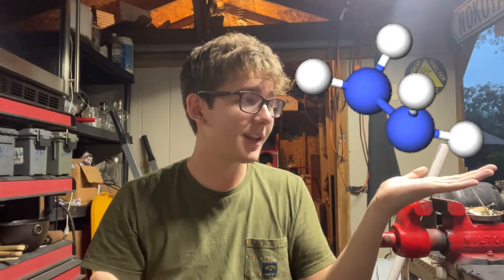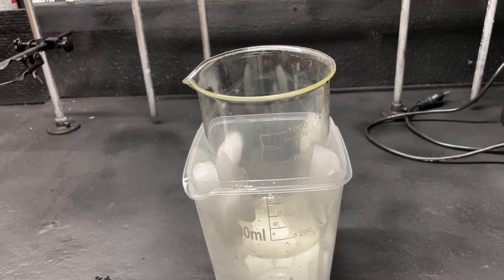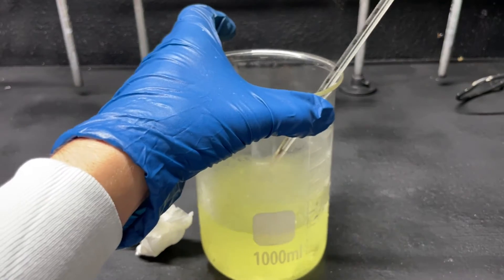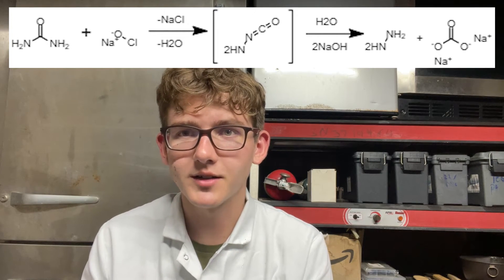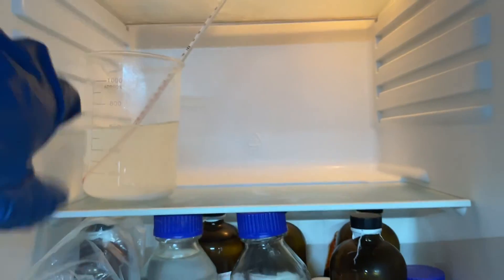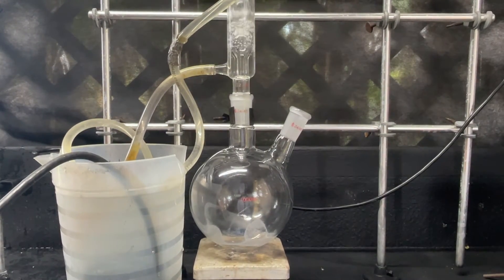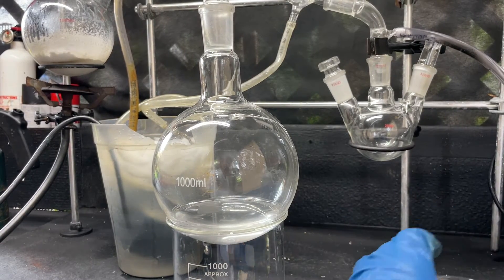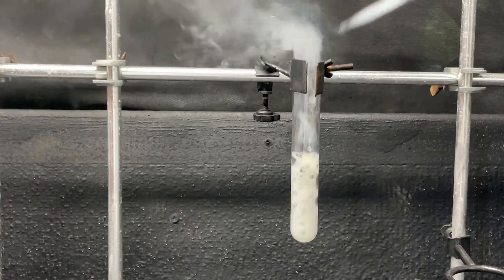Making a dangerous hypergolic rocket fuel!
Warning do not attempt the actions seen in this video!

In today's video I'll be making concentrated hydrazine (64%) using reagents acquired from local hardware stores. I'll then be reacting the hydrazine with fuming nitric acid in a traditional hypergolic reaction!